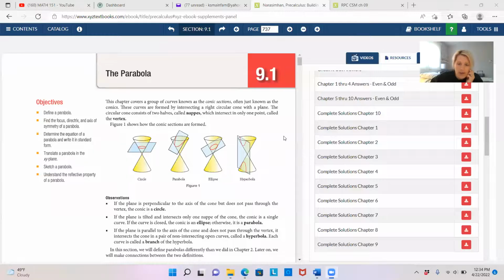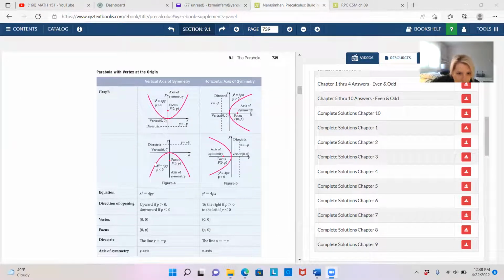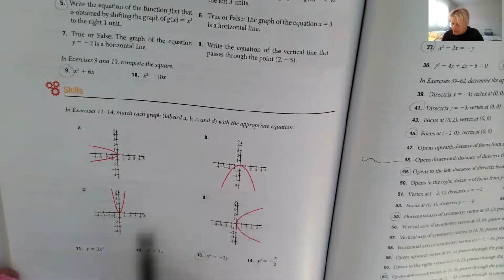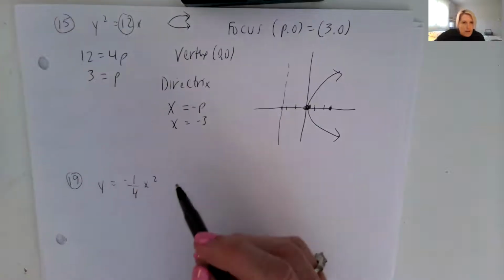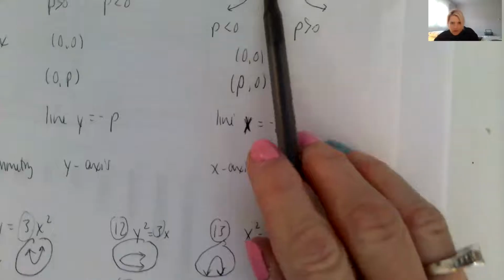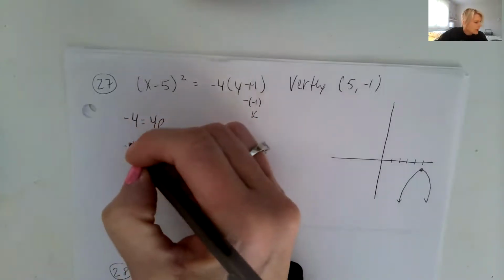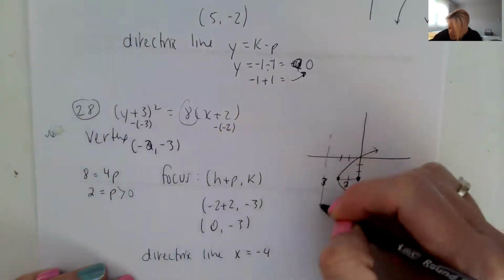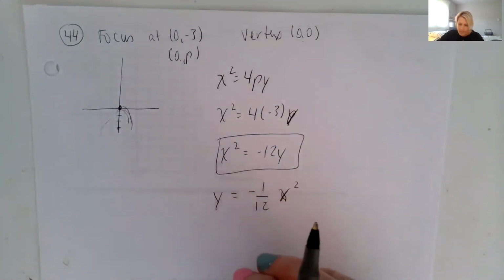math 151 L 9 1